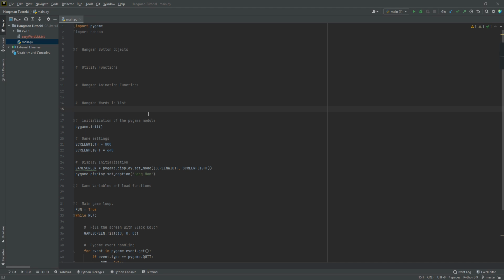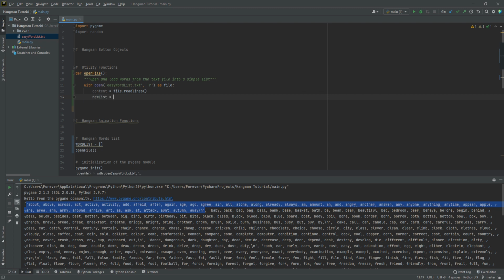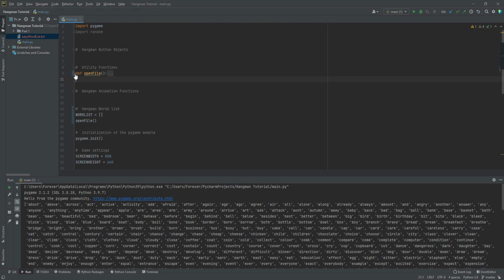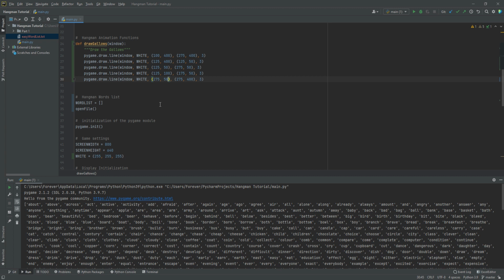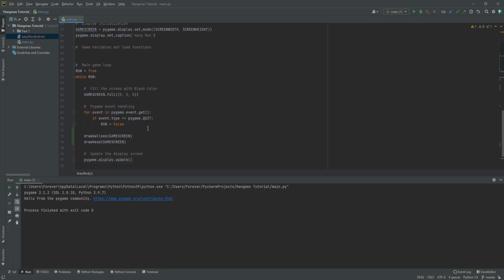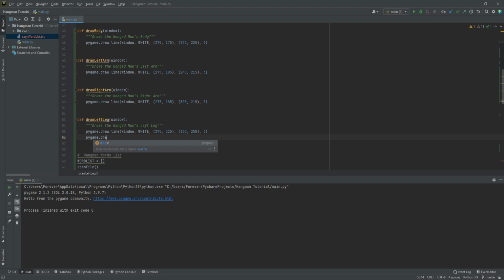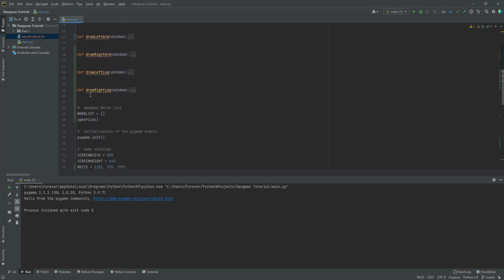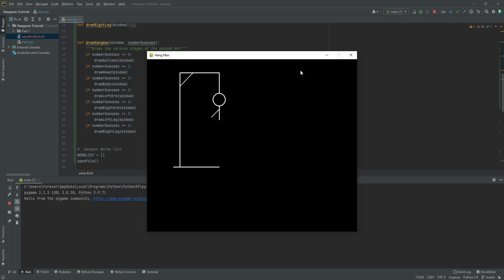Hangman - Draw Hangman and Load Wordlist | Python | Pygame Module | Programming Beginners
Here is the Walkthrough video of creating the Hangman game in Python, using Pygame

I had some fun whilst making this project. Ran into one of those bugs, and it took me quite a few hours to get over, but once I realized the issue...it turned into a real facepalm moment.